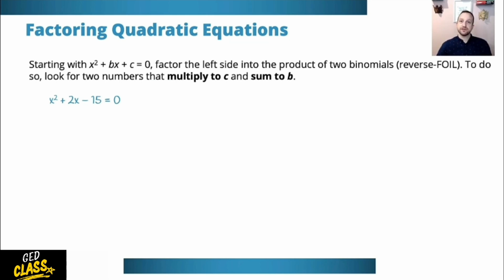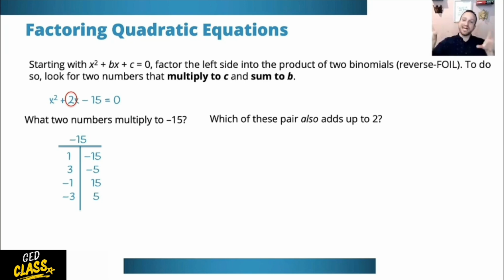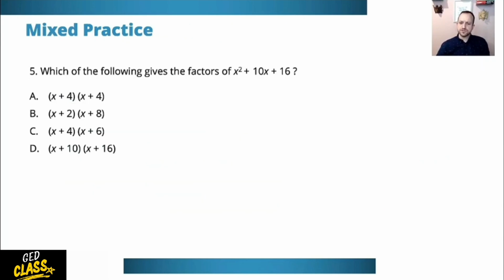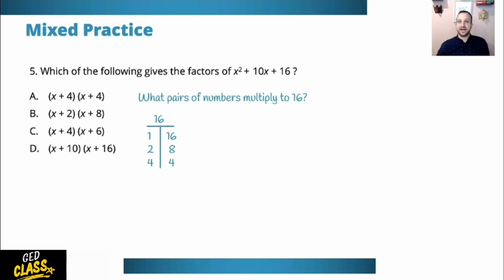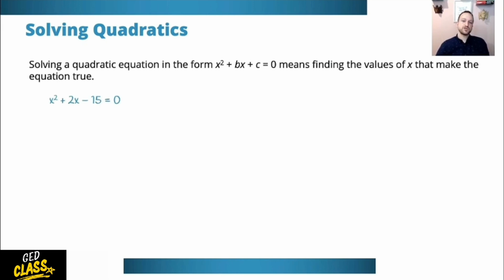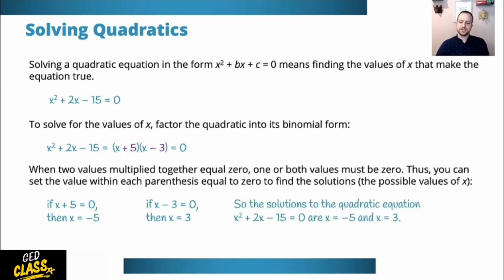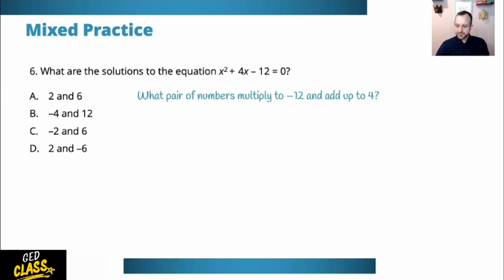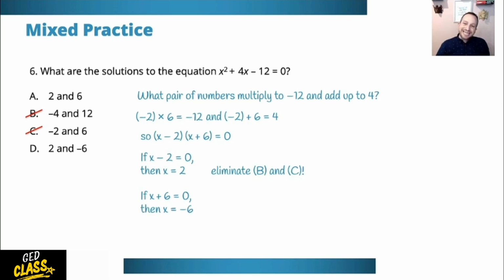GED Math Quadratics Practice Questions & Solutions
Quadratic equations are often considered the most difficult aspect of the algebraic section, yet they appear frequently enough on the GED that mastering them can significantly boost your final score. This focused practice session demystifies the curves and complex formulas, transforming one of the GED test's hardest topics into a reliable source of points so you can confidently tackle the math exam in 2026.

Get exclusive access to premium GED classes and members-only lectures by joining our channel today! Learn concepts in detail, improve your skills, and prepare confidently for your GED exam.

Video Title: GED Math Quadratics Practice Questions & Solutions

We begin by identifying exactly what a quadratic equation looks like and how to distinguish it from linear equations on the GED. Understanding the standard form is the first step, and we practice rearranging different equations so you are ready to apply the correct solving methods required by the GED math test.

A major focus of this video is solving quadratic equations by factoring, which is a common technique tested on the GED. We walk through step-by-step examples of finding two numbers that multiply to the constant and add to the middle term, a skill that allows you to solve these GED algebra problems quickly and without a calculator.

For equations that cannot be easily factored, we demonstrate how to use the Quadratic Formula, which is provided on the GED formula sheet. We show you exactly how to plug in your coefficients and simplify the results, ensuring you can handle the "messy" numbers that often appear on the GED math exam.

We also explore the visual side of quadratics by graphing parabolas, as the GED often asks you to identify the vertex or axis of symmetry. We practice interpreting these graphs to find roots and solutions, bridging the gap between geometry and algebra that is central to the GED math curriculum.

Real-world word problems are a staple of the exam, so we apply quadratic concepts to scenarios like projectile motion or area calculation found on the GED. We teach you how to translate a paragraph of text into a solvable equation, a critical skill for the reasoning questions on the GED math test.

Finally, we discuss how to check your solutions to ensure they make sense, which is a vital strategy for catching errors on the GED. By plugging your answers back into the original equation, you can verify your work and guarantee that you have secured the points before moving to the next GED question.

We are dedicated to providing the clear, step-by-step instruction you need to earn your diploma.